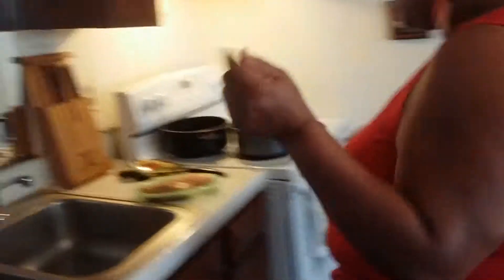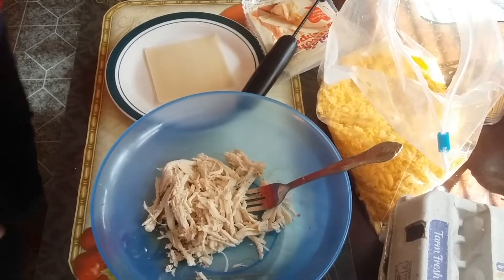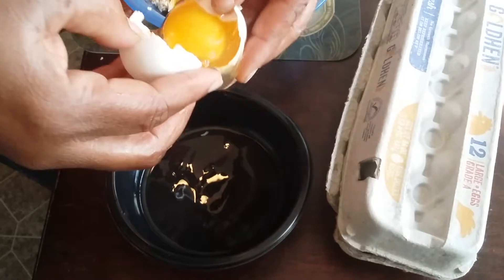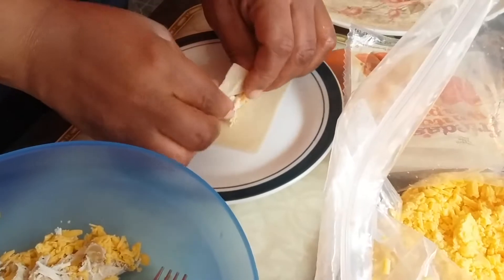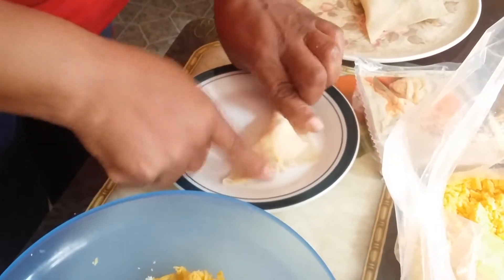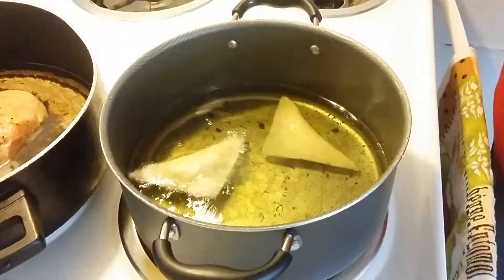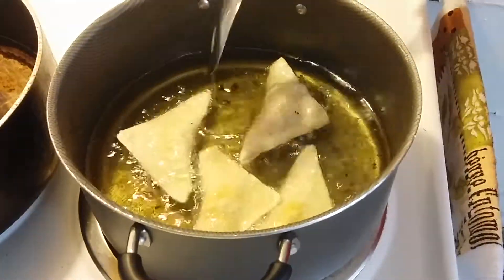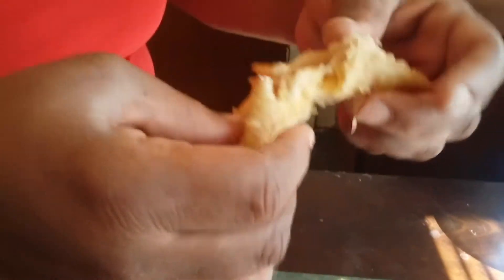Cheesy chicken wontons